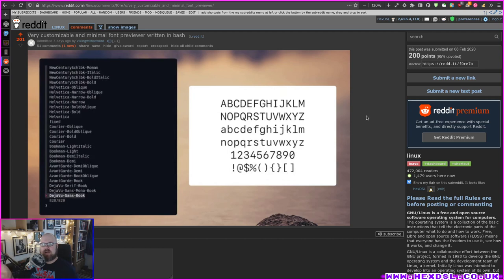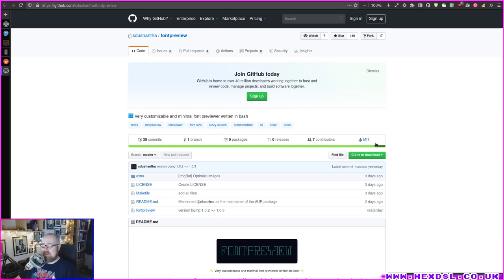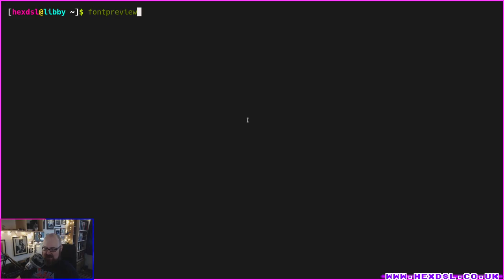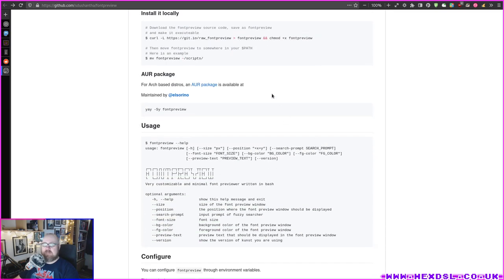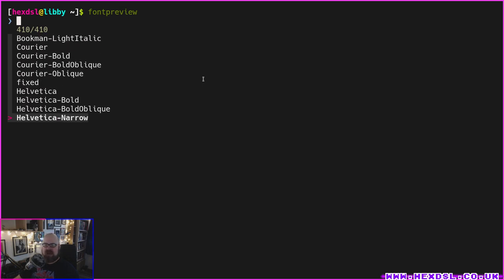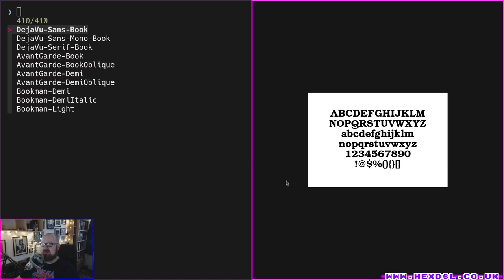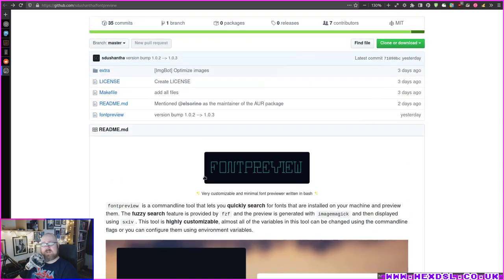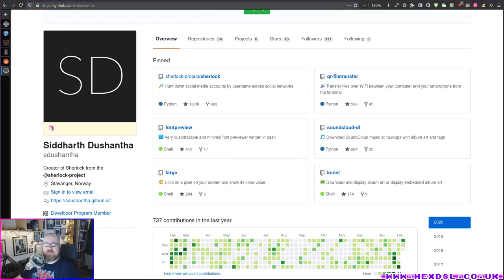Fontpreview - Look at fonts, written in bash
I did NOT make this, I'm just trying to show you a cool thing that was posted on reddit and impressed me a great deal. below are the links to the project and the awesome person who DID make it.

System Specs:
OS: Arch
DE: BSPWM
CPU: I7 3770
RAM: 16GB (Corsair, 1600)
GFX: NVIDIA GTX 970 (NVIDIA Drivers)